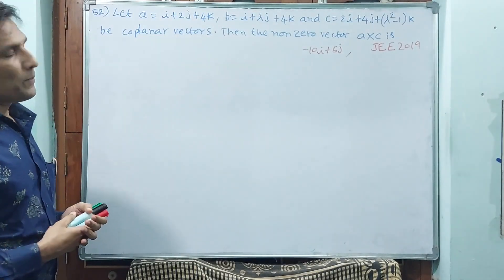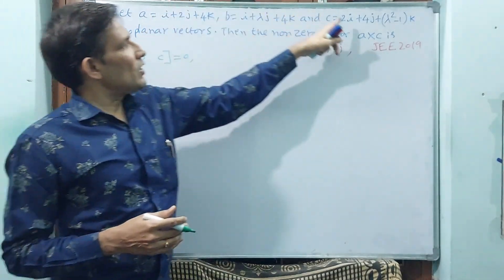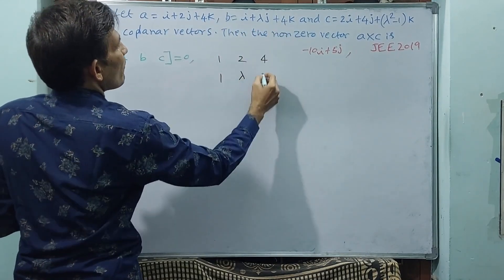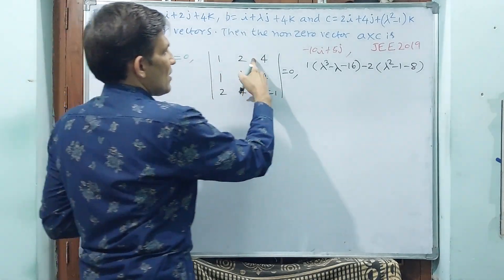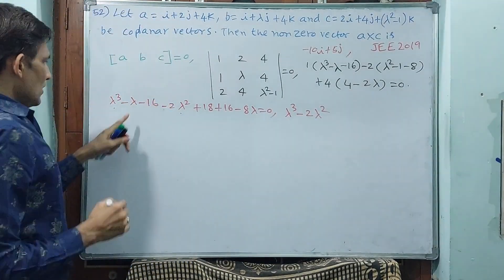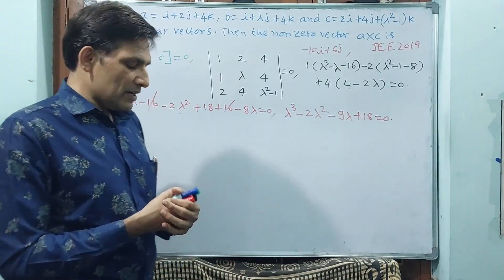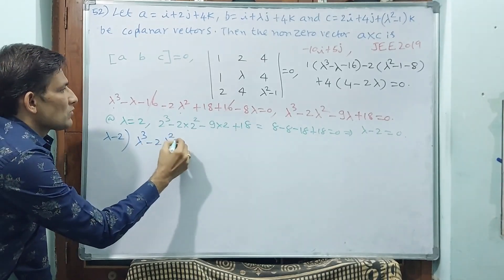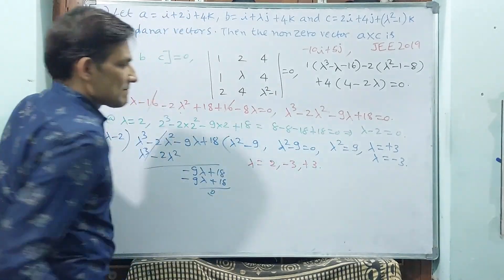JEE, VECTOR ALGEBRA, 52